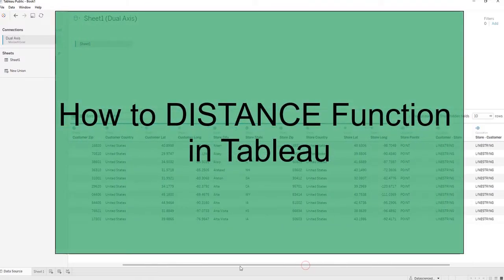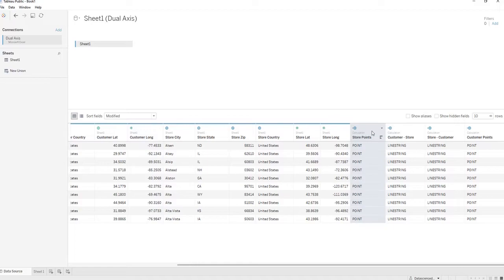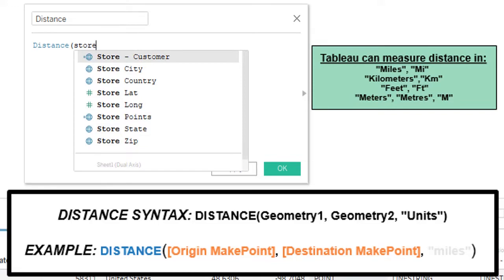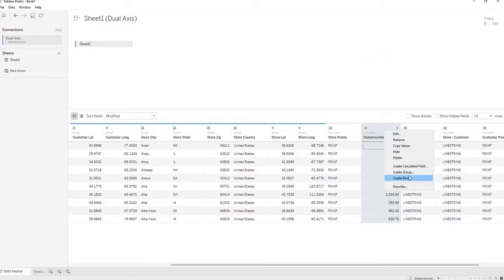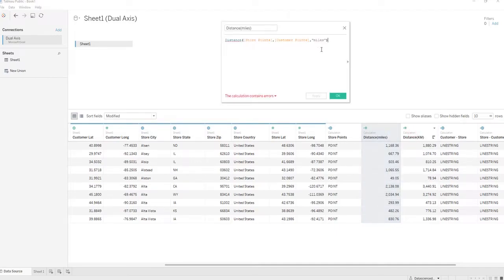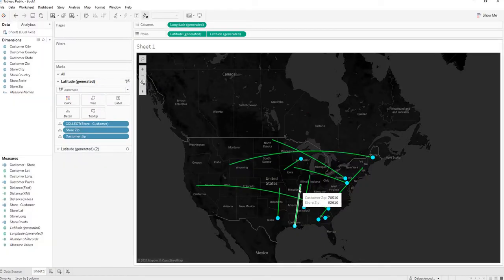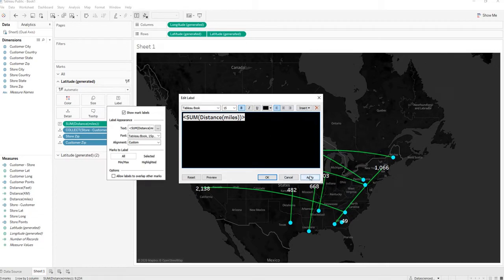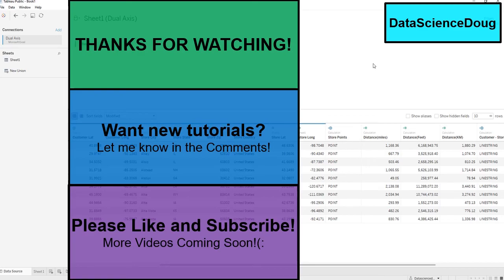Tableau Tutorial - How to use the DISTANCE Function in Tableau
In this video I demonstrate how to use the newly introduced DISTANCE function in Tableau.

This function was recently released in Tableau Version 2019.4.

DISTANCE is used to calculate the distance between 2 points in Tableau.

This function calculates Distance in Miles (Mi), Kilometers (Km), Meters (M), and Feet (Ft).

Tableau Version in Video: 2019.4

Let me know what videos you would like to see next! What is Tableau?